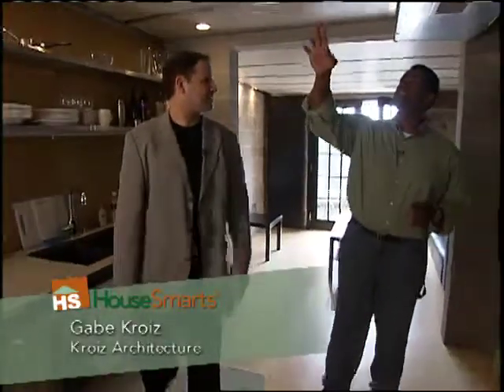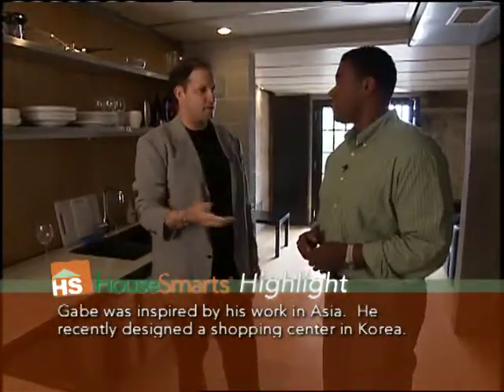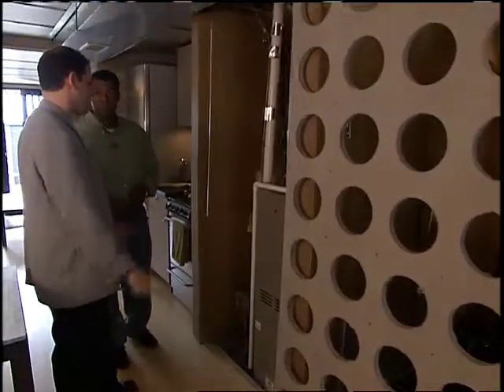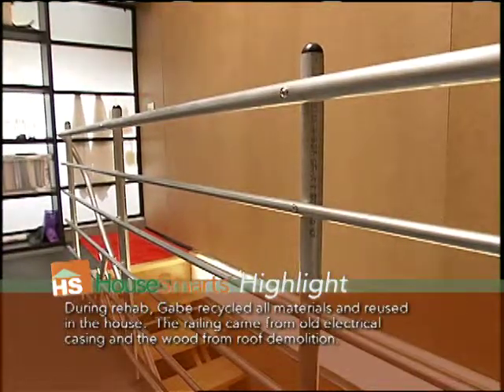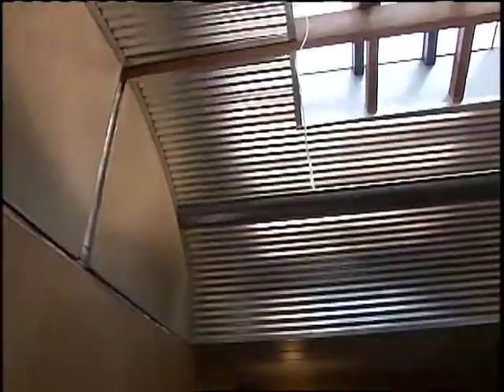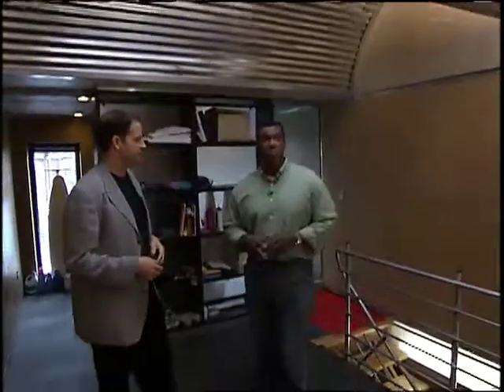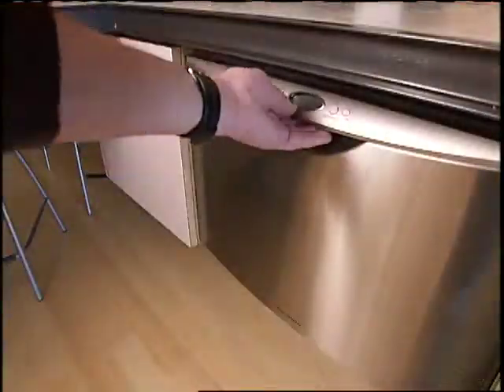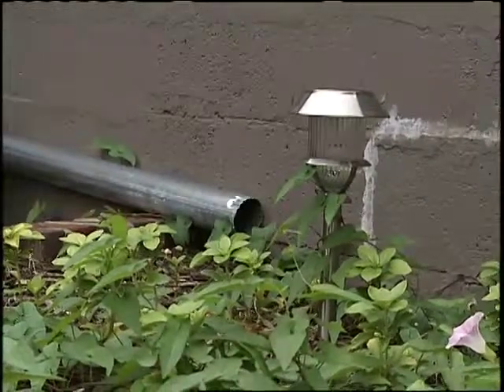HouseSmarts "Environmentally Friendly Home" Episode 22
Michael Ayala takes us on a tour of a home made entirely of "green" materials. Situated in Baltimore, MD this environmentally-friendly abode utilizes materials you wouldn't normally think of when finishing your home, but it looks great and is helping save the planet.